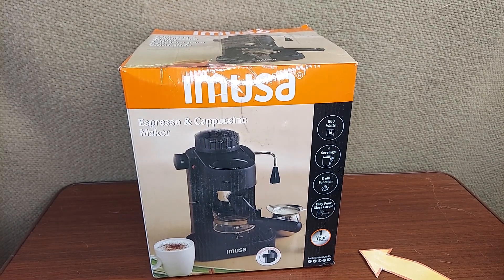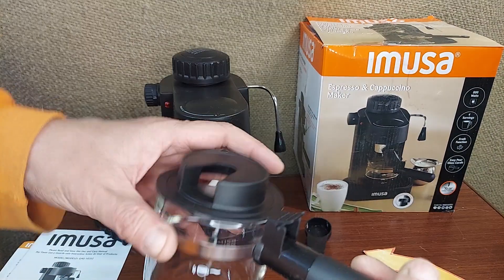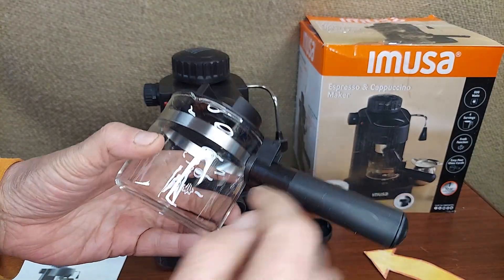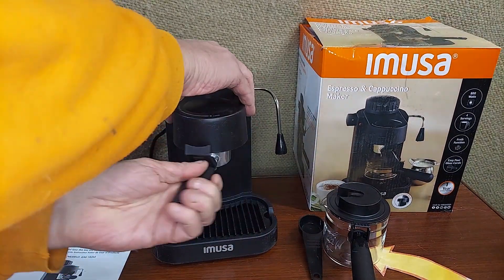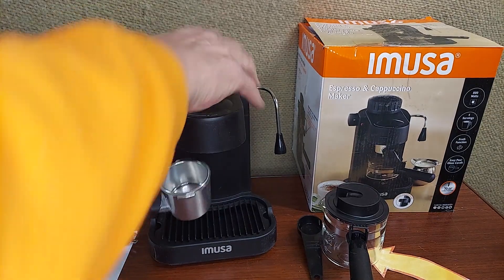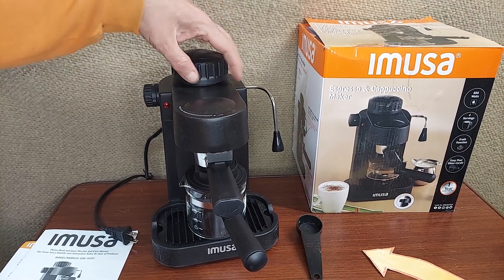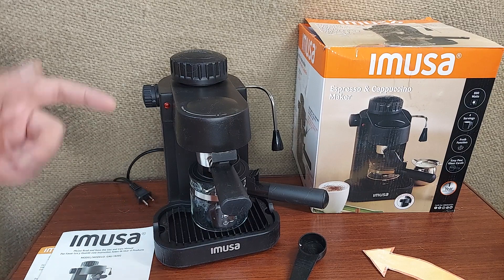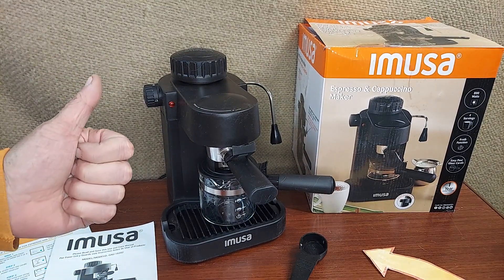All The Reasons I Bought This Small & Easy Espresso Machine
IMUSA USA 4 Cup Espresso/Cappuccino Maker
check current price